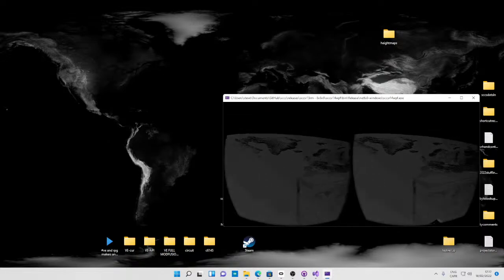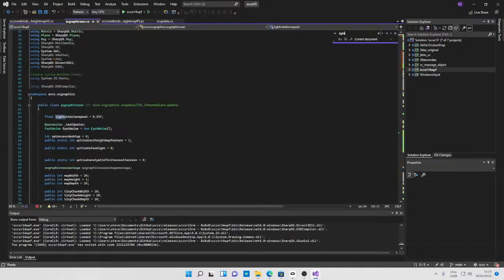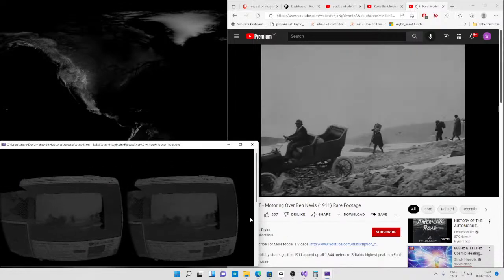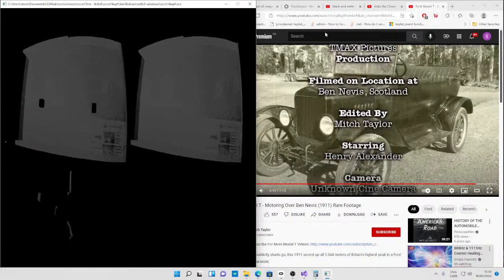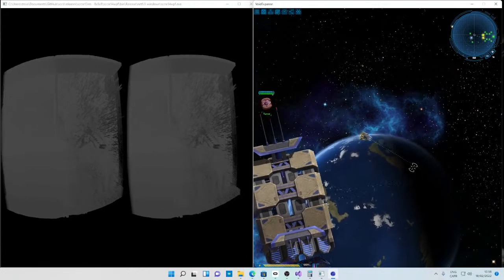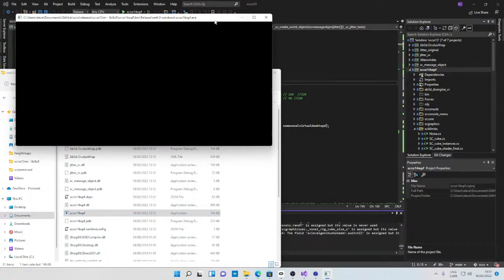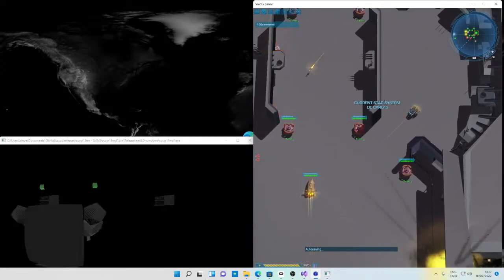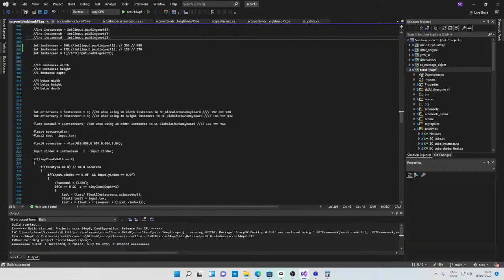Live with Restream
stream continued development (when i am streaming) on my Virtual Reality Virtual Desktop voxel instancing engine sccoresystems that i have built from the grounds up by myself.

and my github.com account contains my inventions and development on code/scripts that i have developed by myself, or/and segments of code/scripts that i have used as reference from others to build my entire engine from the grounds up.

I was using wordpress as my blog and will keep using it but currently my development post on my own engine contains very mature and corse and nudity and violent language so please be aware and you can find my blog here:

steve chassé aka ninekorn aka 9